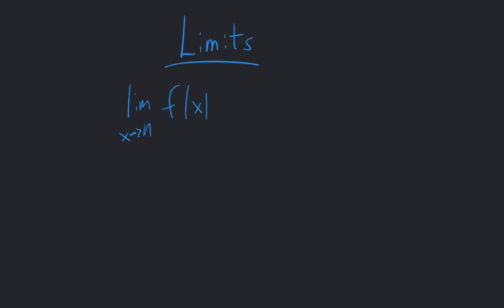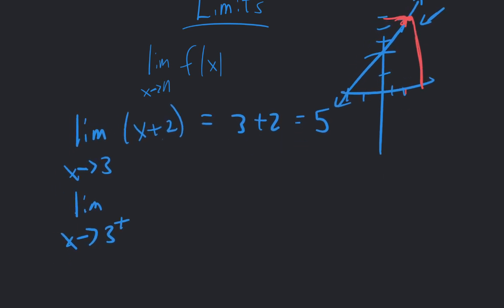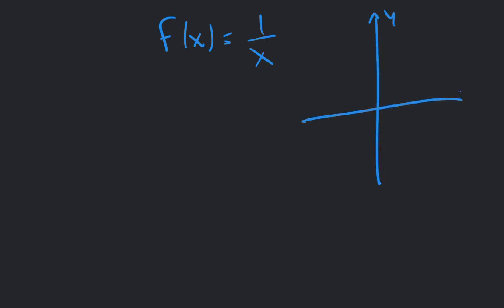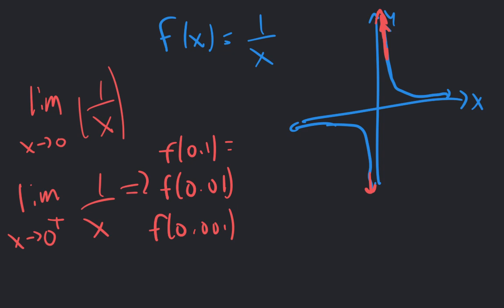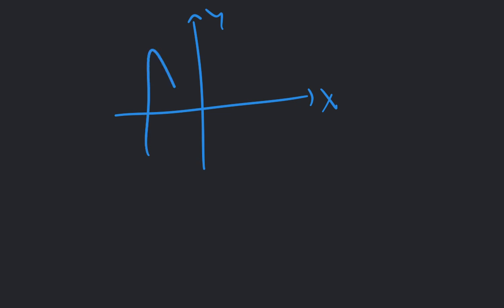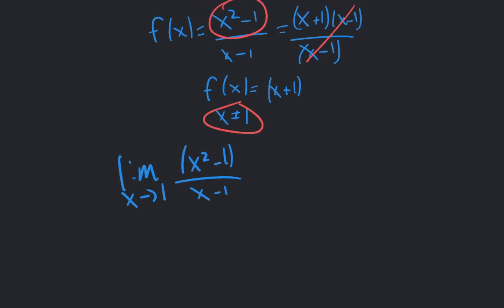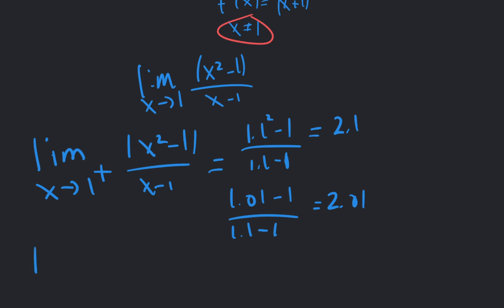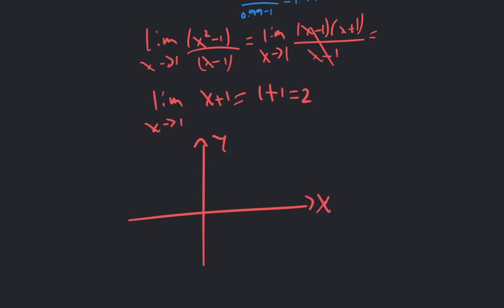An intro to Calculus: Limits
The very basic idea of Calculus: the limit.